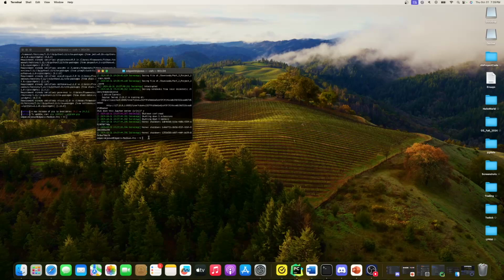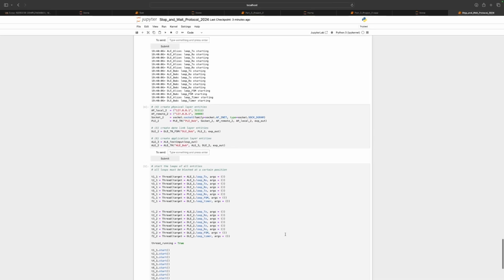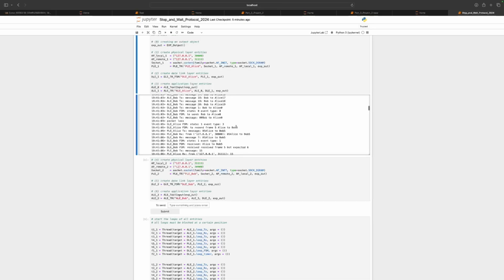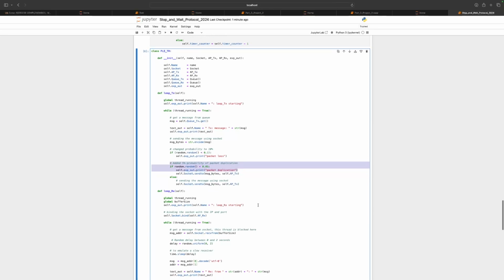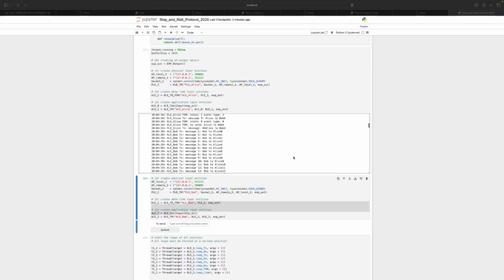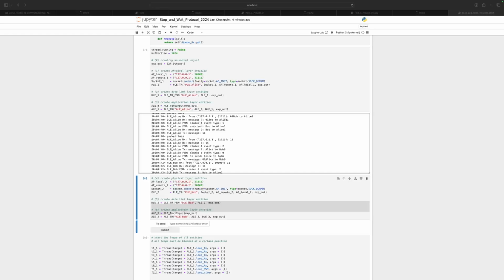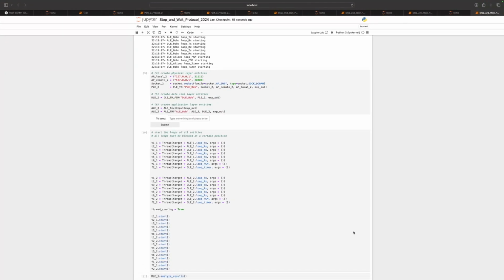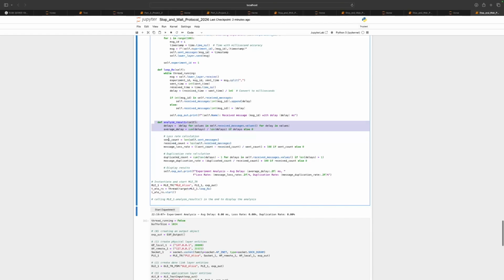Project 2 – Protocol Analysis, Design, and Measurement| Edagel M. De Jesus Negron